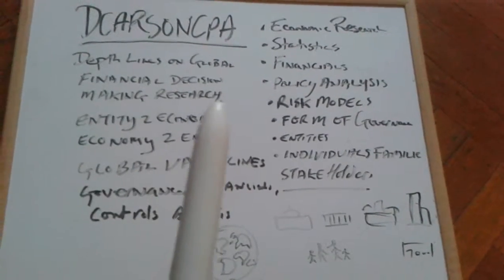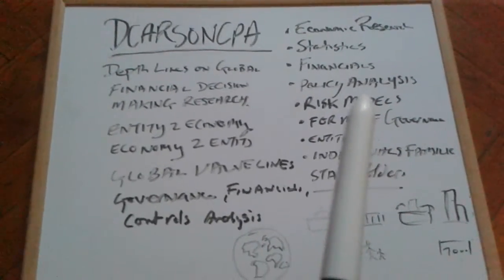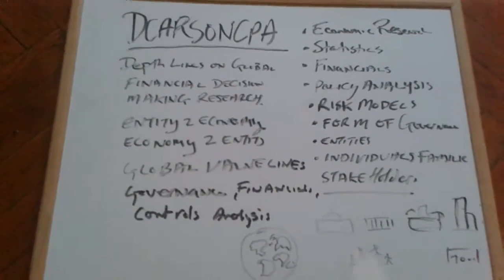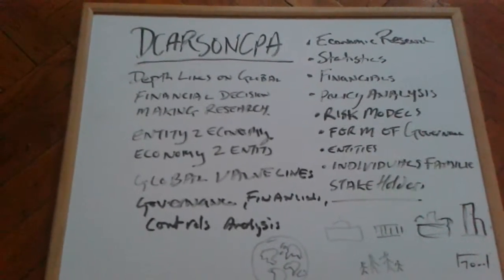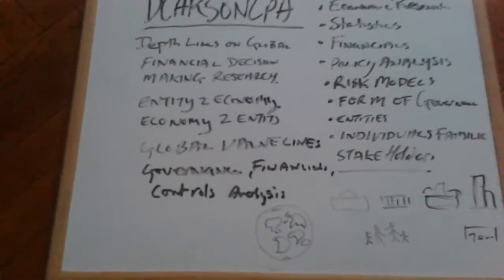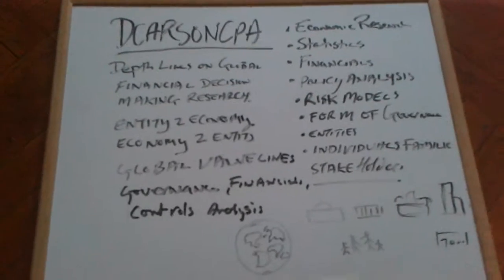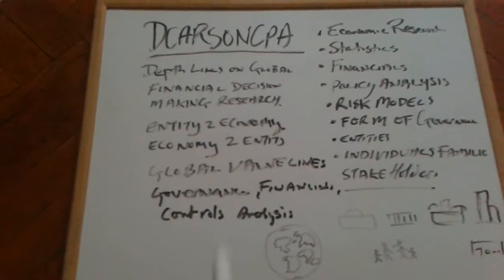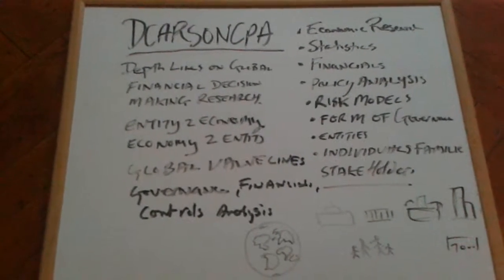DCarsonCPA on Global Financial Decision Making Research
DCarsonCPA on Global Financial Decision Making Research support lines on Macro and Micro Economic, Financial, Legal and cross sector research to support entity and cross sector needs in the economy and financials. Where we meet on services and applied research